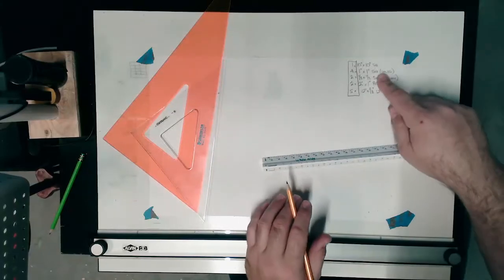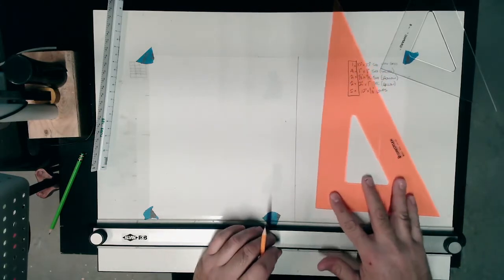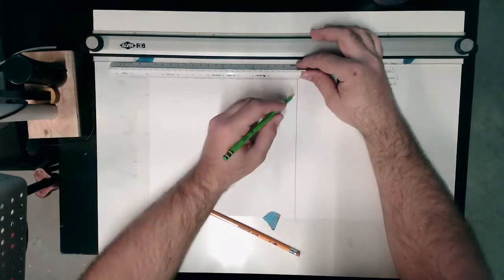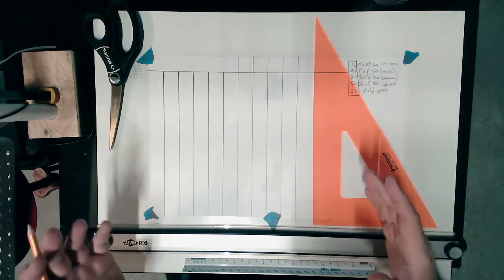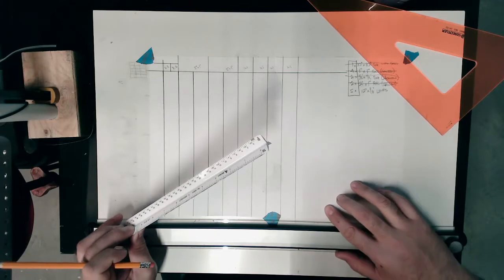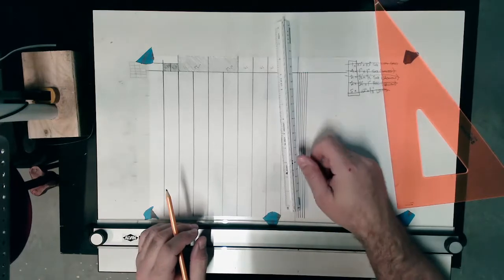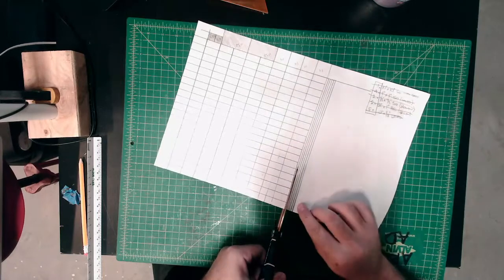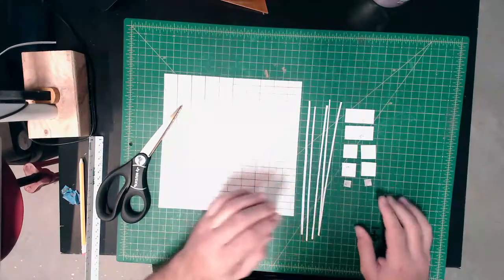AM - 2021-02-08 - Chipboard Vocab - 2D Rough Draft